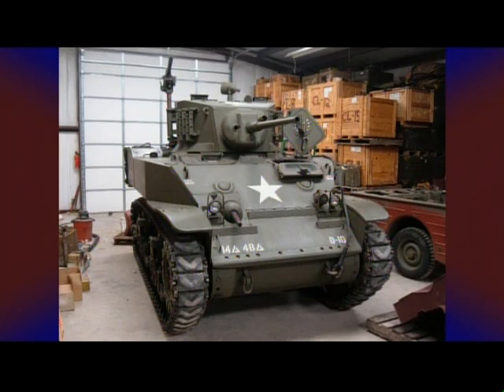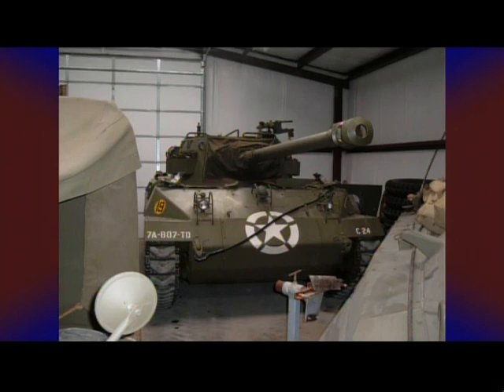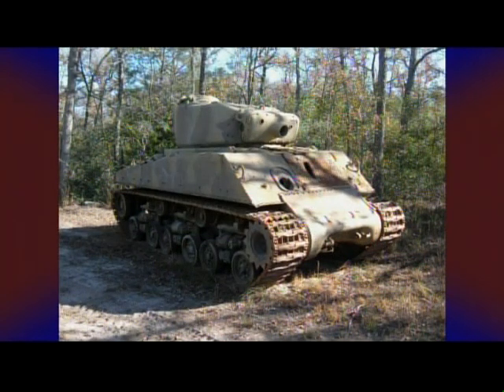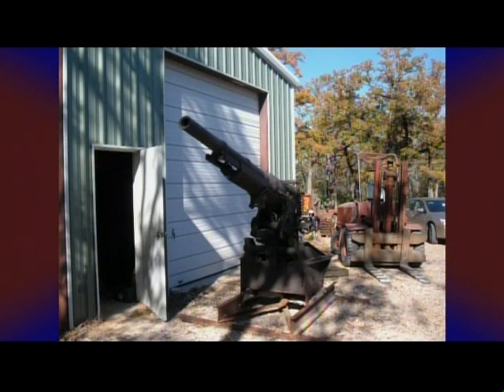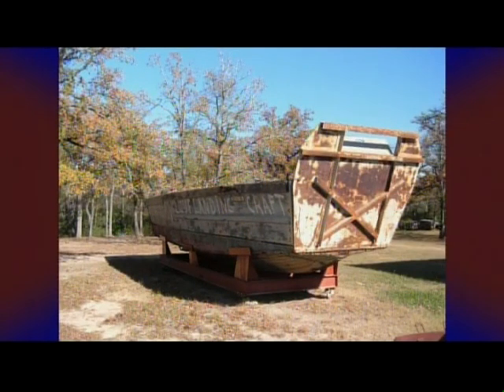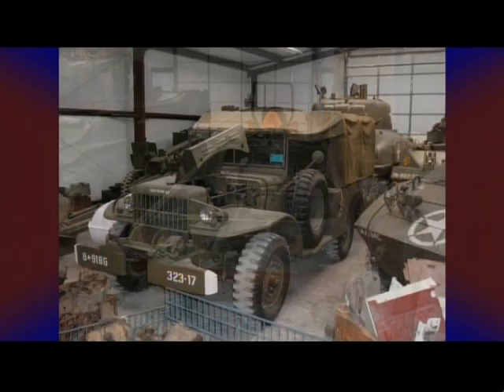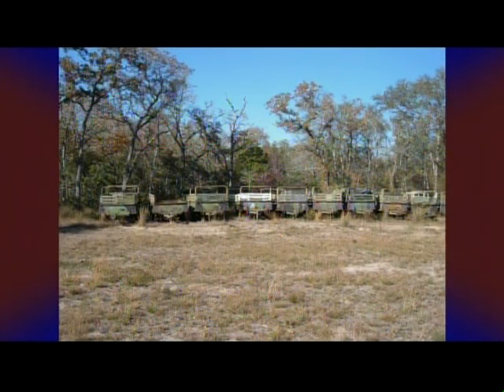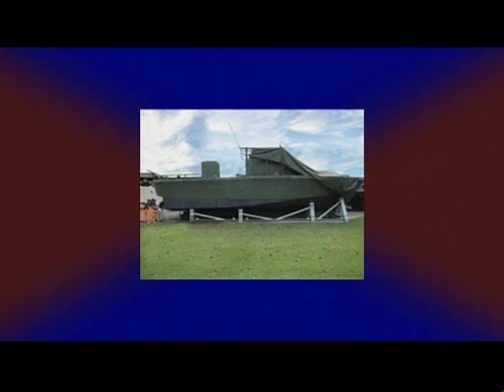Brazos Valley Veterans -- Mullins, Brent Museum of American GI, Dec 7, 2005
Brent Mullins, Museum of the American GI, Collector
(Interviewed Dec. 7, 2005)
Brent Mullins is a collector and his collection of war and military
memorabilia is vast. So vast in fact that it now fills a museum in
South College Station called the “Museum of the American GI”.
In addition to the show with Brent, is a second radio feature on
Brent’s generous gift to friend and veteran Ed Eyre, a veteran of the
Battle of Iwo Jima. Brent took Ed back to Iwo Jima as a thank you
for his service and for the volunteer work Ed did in restoring many
of Brent’s vehicles and other war machines